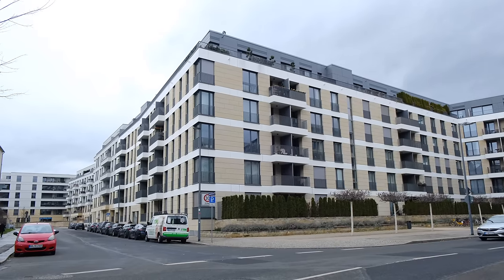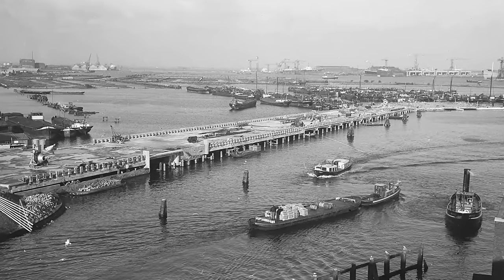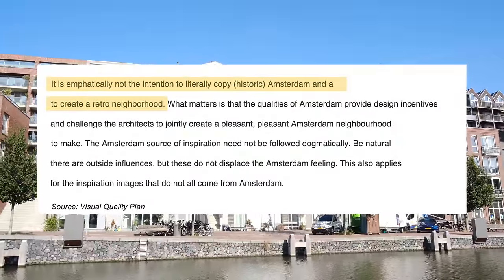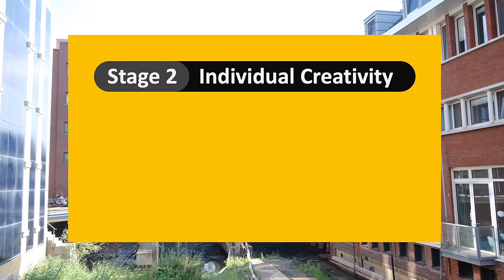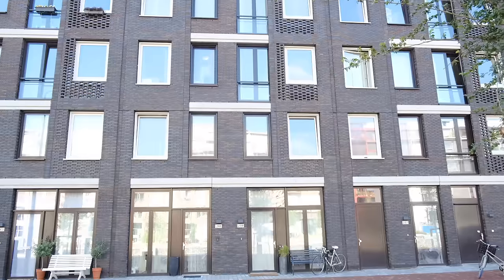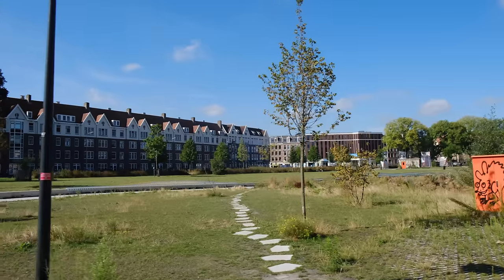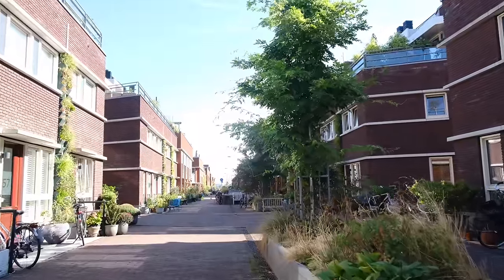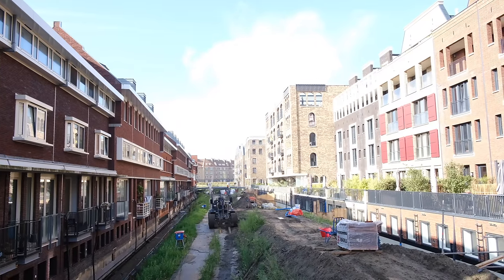Amsterdam's New Neighborhood 🇳🇱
Houthaven, in Amsterdam, is a new urban transformation. This old timber port has been revamped into a sustainable neighborhood with 2,700+ housing units. The architecture is a modern twist on traditional local buildings, resulting in an aesthetically pleasing environment. Houthaven showcases how urbanism, city building, and sustainability can be combined in development and construction.

About:
This channel deals with topics concerning architecture and city design. The aim is to broadcast interesting and peculiar structures as well as to challenge current standards within the field. If you (like me) have a passion for the subject, consider checking out some of my other videos!

I also have a homepage!